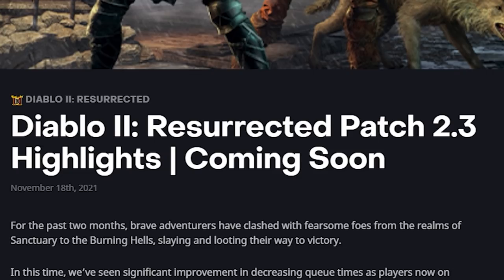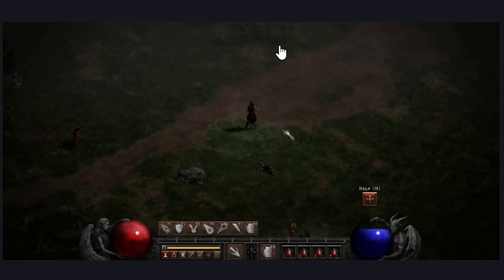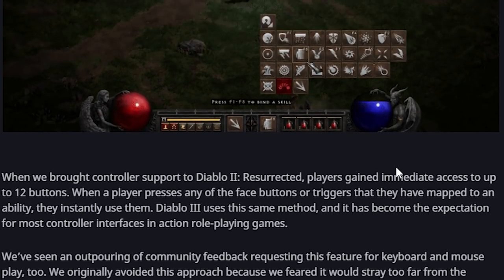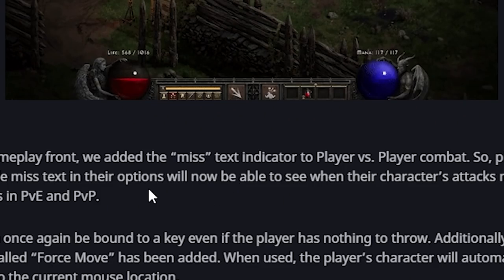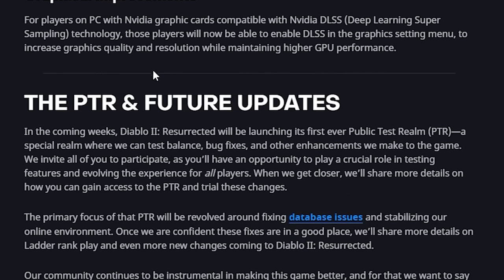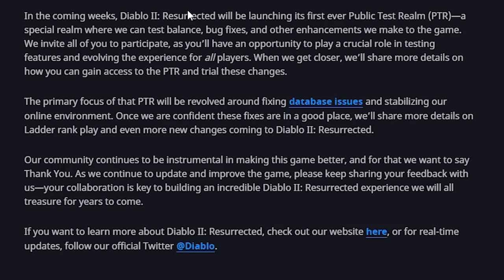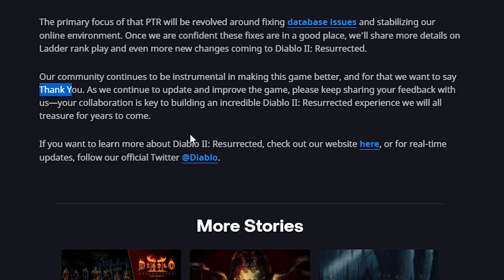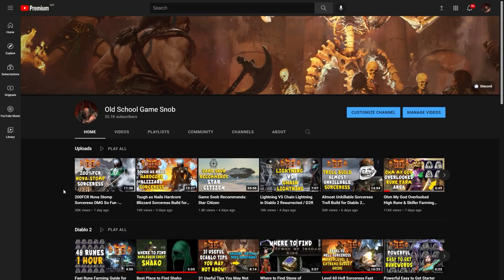Update Patch 2.3 Notes for Diablo 2 Resurrected / D2R